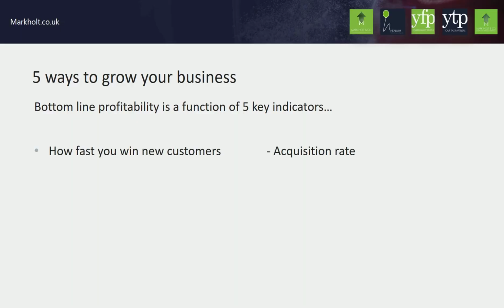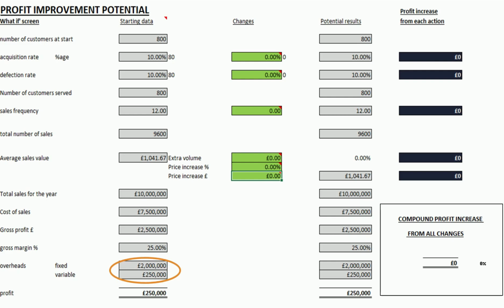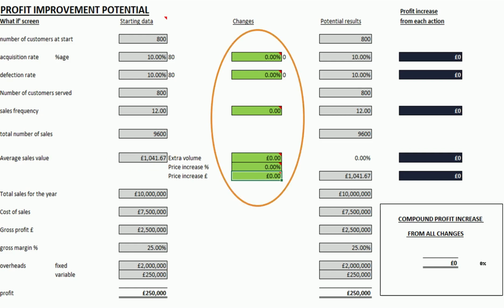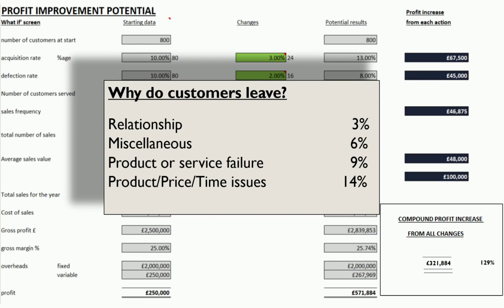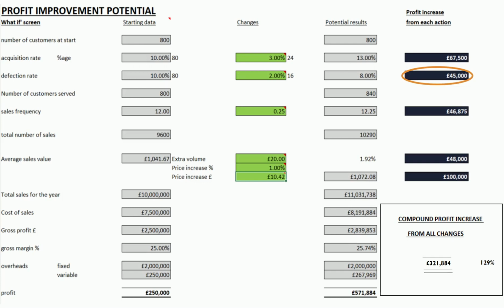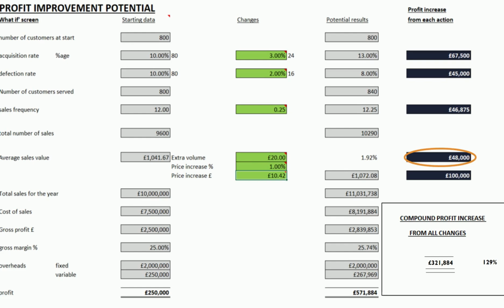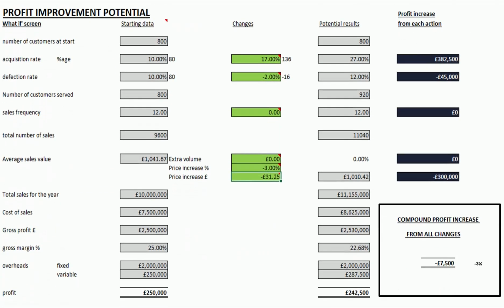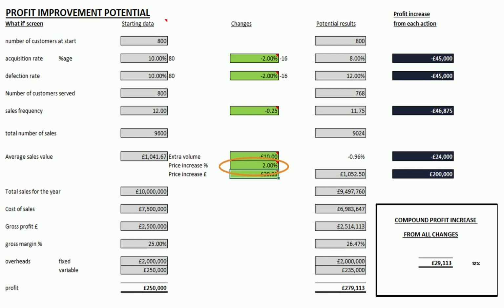5 ways to grow your profit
This video, presented by Peter Hill, Director at Mark Holt & Co, looks at the 5 ways to grow your profits.

How fast you win new customers – Acquisition rate
How fast you lose customers – Defection rate
How often they buy from you – Transaction frequency
How much they buy – Sale volume
How much they pay – Price point/margin

We often find that most of these key pieces of information are not recorded or reported.  If you don’t record and report what the average customer is spending right now for example, how can you know whether any actions you are taking are improving it?